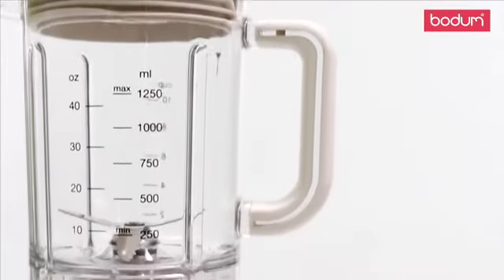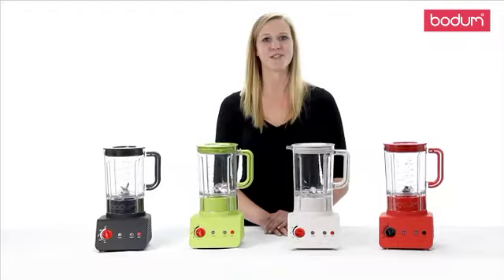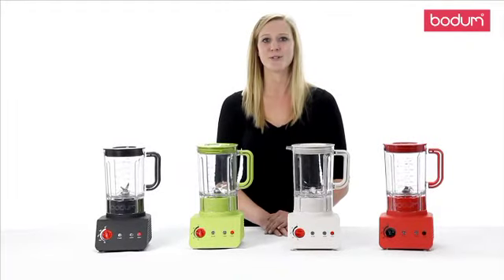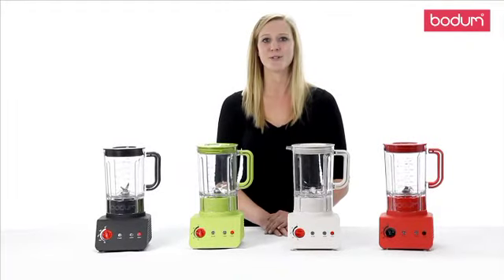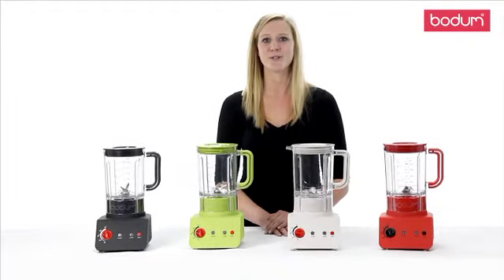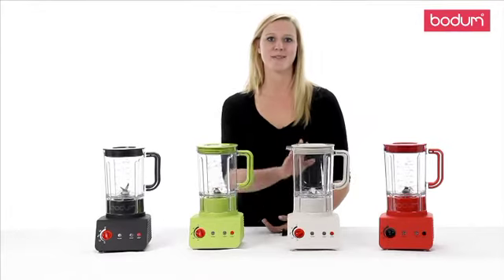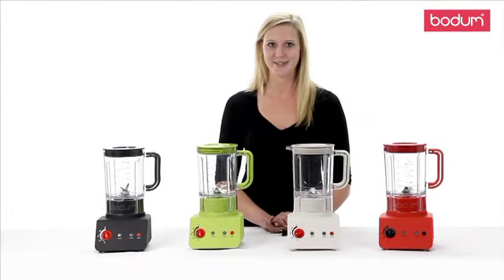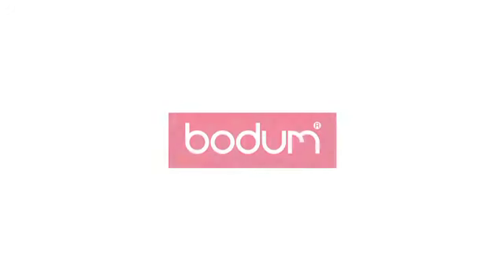Электрический блендер BODUM Bistro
BODUM предлагает подумать над тем, как вы проведете время, свободное от решения самых трудных кухонных задач: с ними без проблем справится электрический блендер Bistro! Корпус, изготовленный из прочного пластика, насадка-нож из нержавеющей стали, прозрачный мерный контейнер -- все в этом блендере создано для комфортного и легкого приготовления ваших любимых блюд!

Обратите внимание на мультифункциональность Bistro -- вы можете легко приготовить овощной суп-пюре, фруктовый коктейль или мусс, картофельное пюре, взбить яйца, сливки и молоко, поколоть лед и сделать детское питание. Bistro-- настоящий домашний повар!